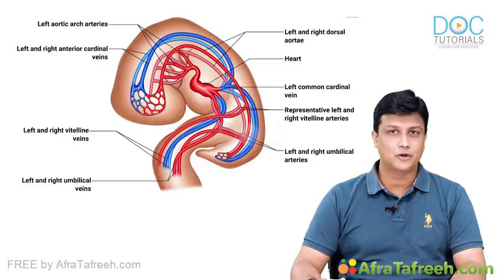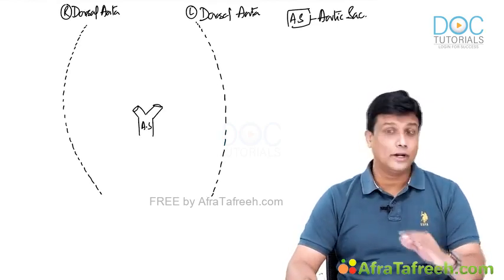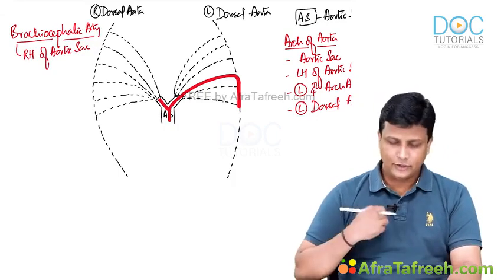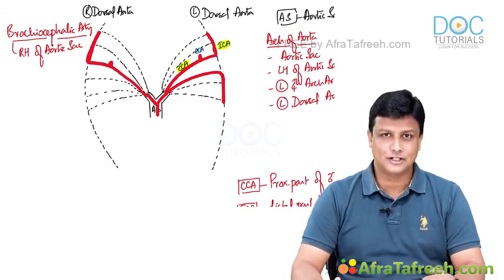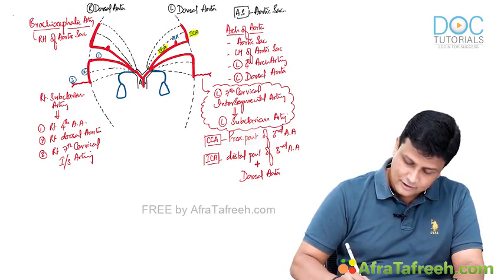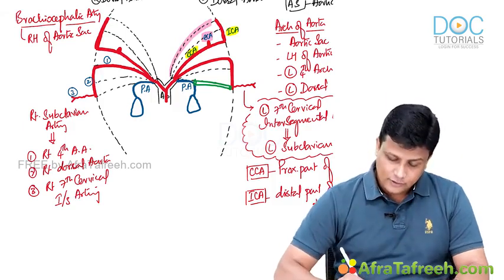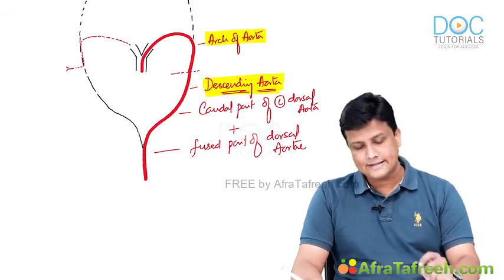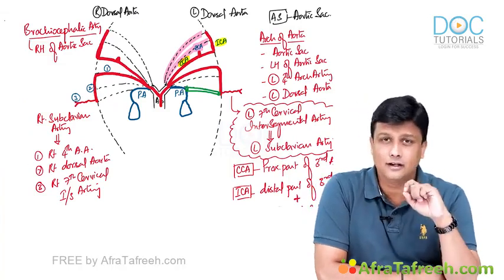3 Development of Arterial System atf